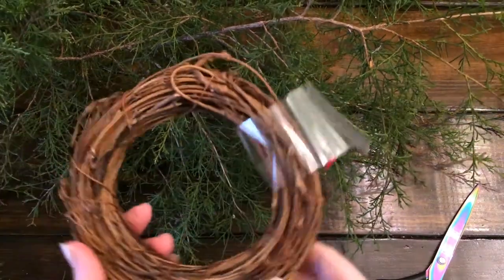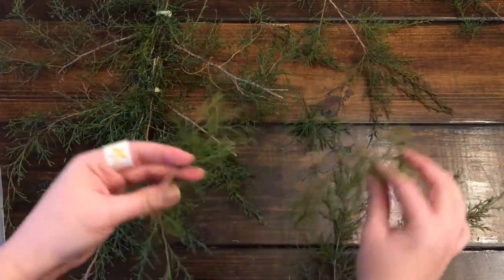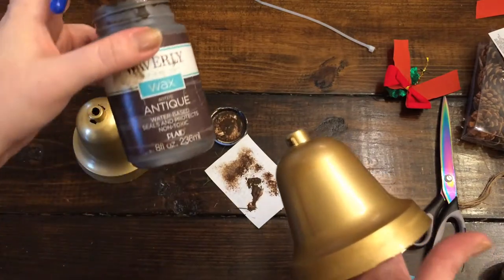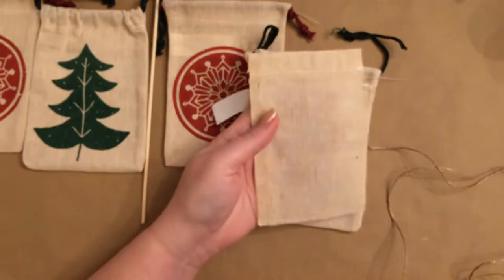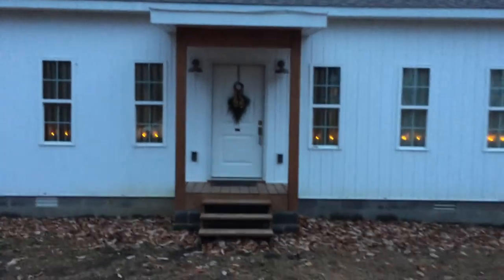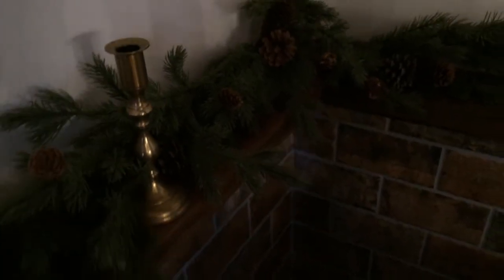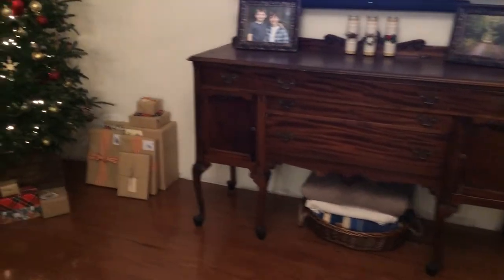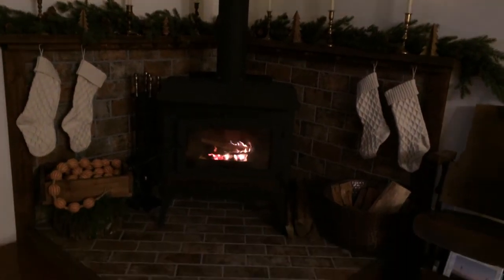Budget Christmas DIYs | DIY Swag Wreath | Easy Cheap Dollar Tree Farmhouse Primitive Winter Crafts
Budget Christmas DIYs | DIY Swag Wreath | Easy Cheap Dollar Tree Farmhouse Primitive Christmas Winter Decor Crafts

Swag Wreath:
1. greenery (I used cedar branches but you could use faux greenery)
2. plastic bells from Dollar Tree
3. small wreath

Snowflake and Tree Garland:
1. canvas snack bags from DT
2. twine

Shopping links from video:
window candles
suction cups
mantle candles
red ticking stripe fabric